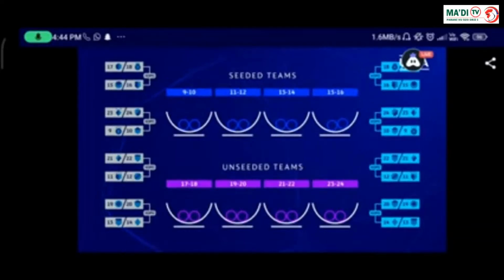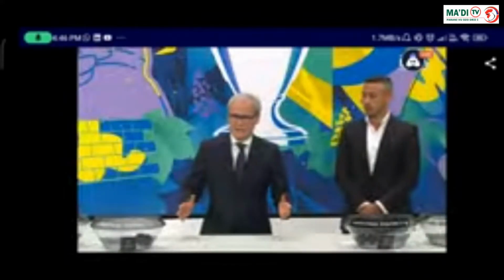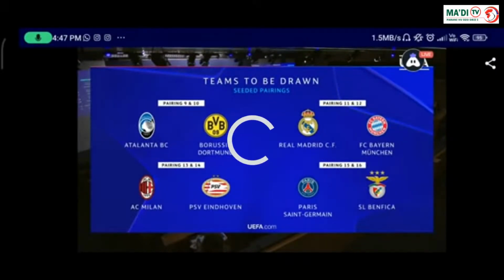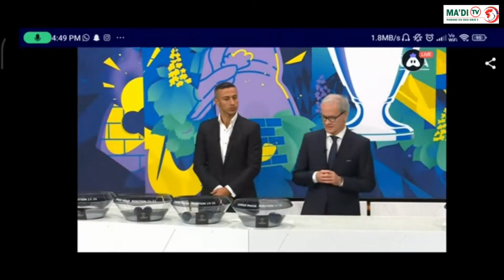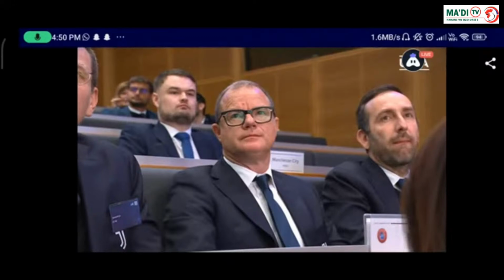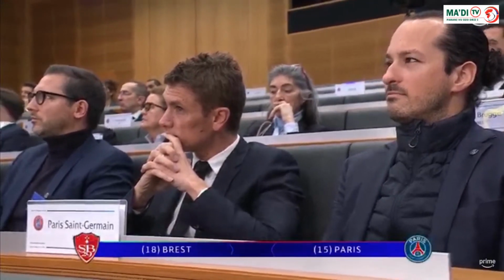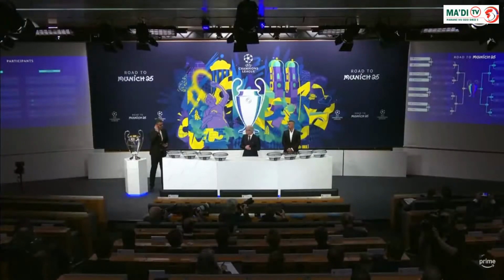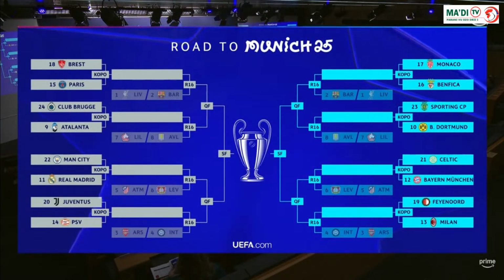Uefa Chmpions League